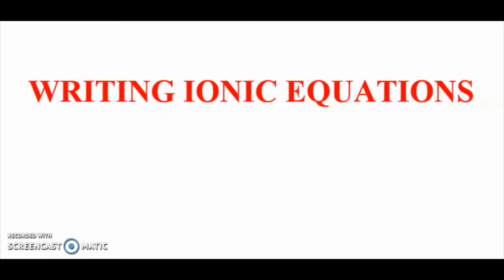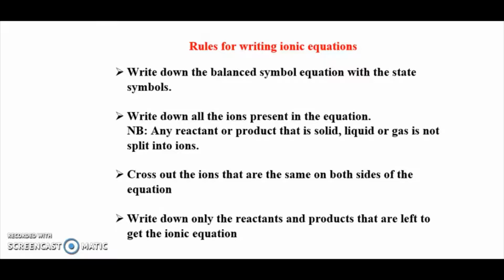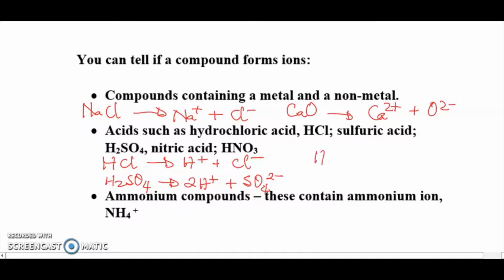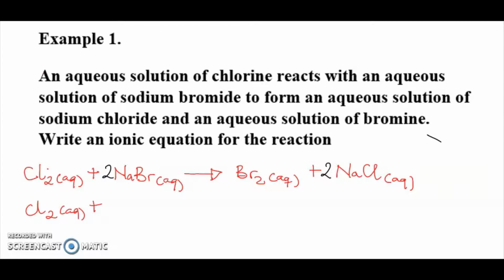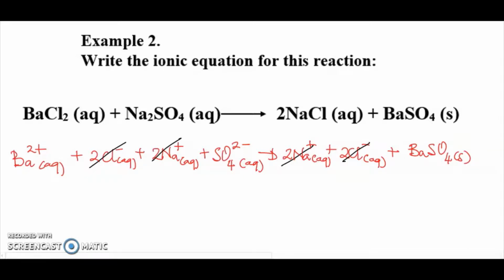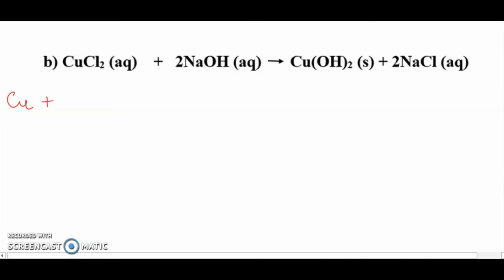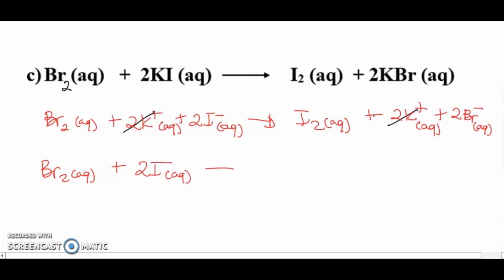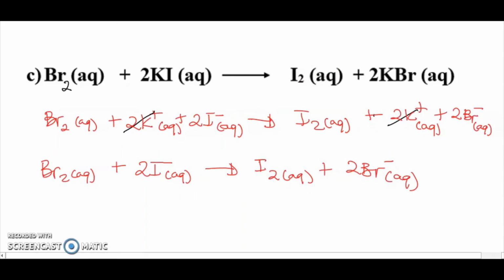WRITING IONIC EQUATIONS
UNDERSTANDING HOW TO WRITE IONIC EQUATIONS IS INEVITABLE IN QUALITATIVE ANALYSIS. THIS VIDEO PUTS YOU THROUGH.